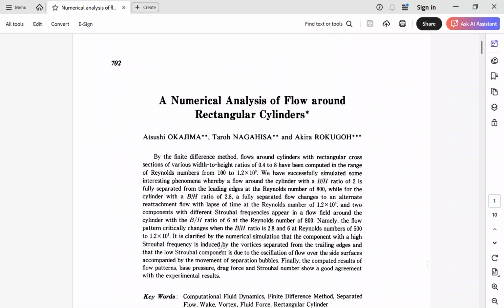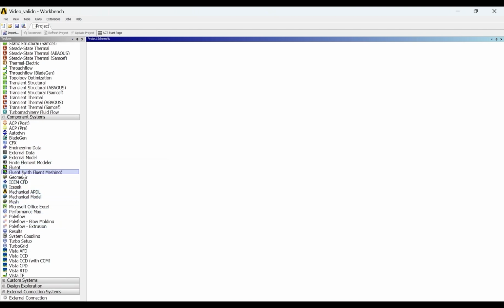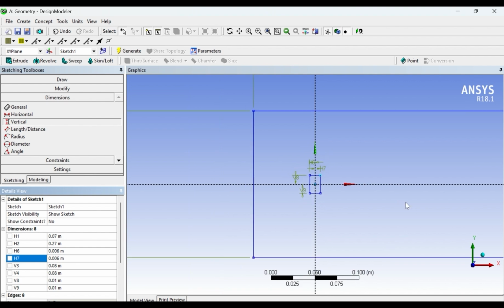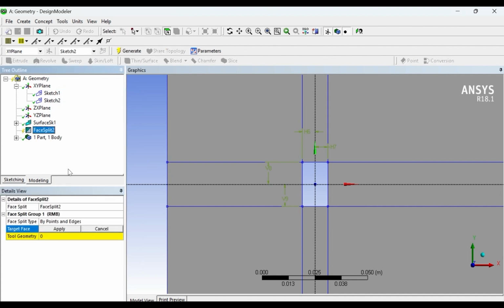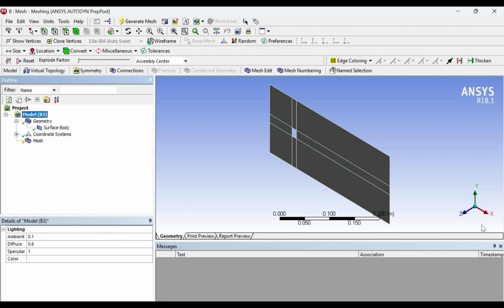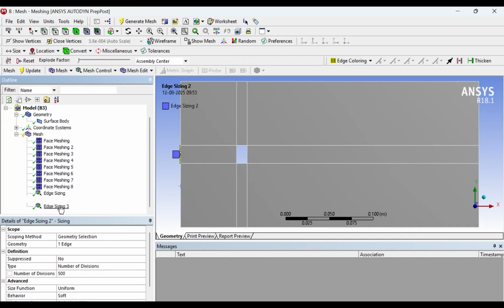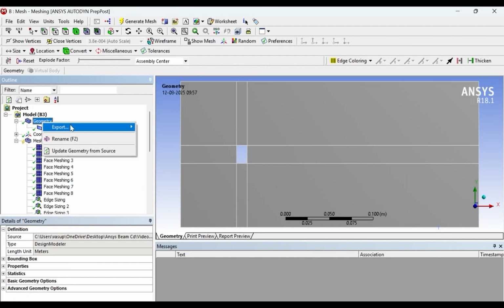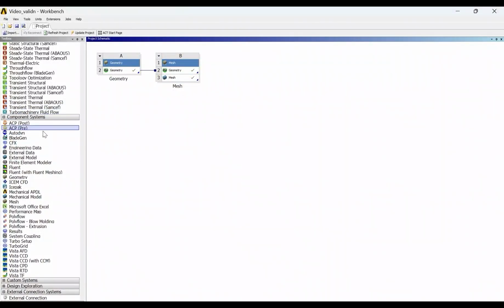1 Validating Cd-Drag Coeff for Rectangular Flat Plate 2D Cylinder in Ansys Fluent from Research Pap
In this 3 parts video, we validate the given research paper on the Drag Coefficient of a Flat Plate, which enables us to perform simulations for other 2D rectangular flat plate cylinders.